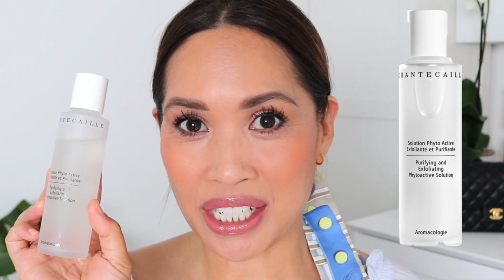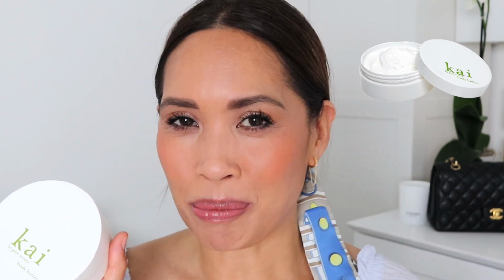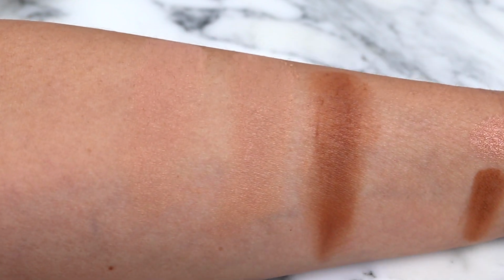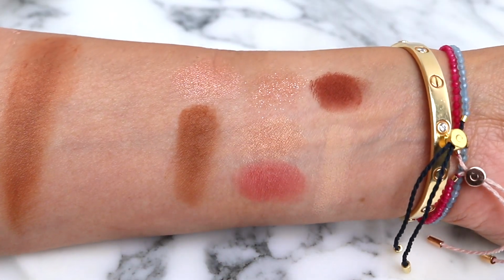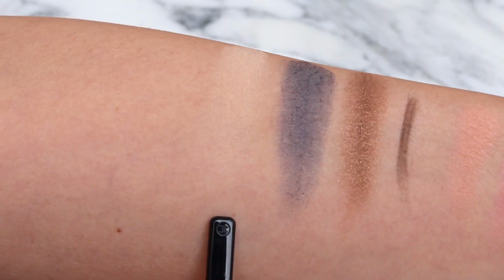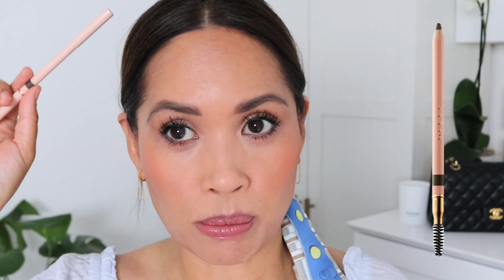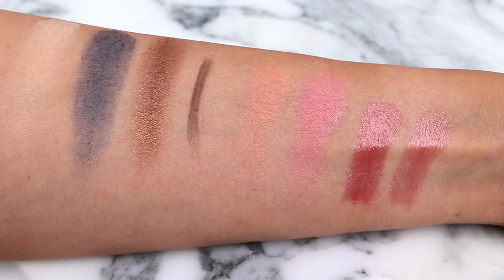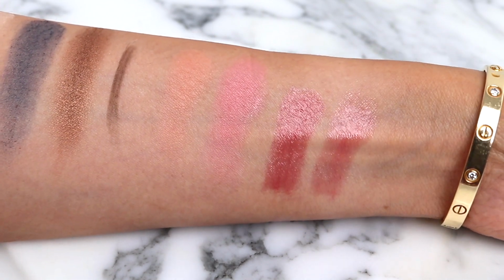✨APRIL FAVORITES ❤️ BETTER LATE THAN NEVER 😄💕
*CHANTECAILLE Purifying and Exfoliating Phytoactive Solution
(According to the Chantecaille site - Use daily for normal to oily skin; dry skin may prefer every other day. )

*CHARLOTTE TILBURY NEW! LOOK OF LOVE - INSTANT LOOK IN A PALETTE/GLOWING BEAUTY

Skinstore (looks like the original Hummingbird powder)

*CHANTECAILLE Lasting Eye Shade Refill
Lapis (🙈I’m so sorry I can’t locate it right now, but as soon as I see it pop up I’ll post it on the community tab)
Java